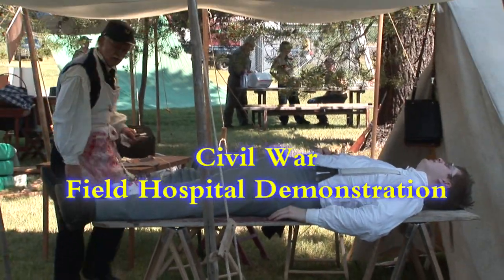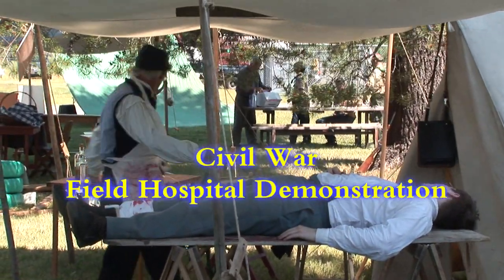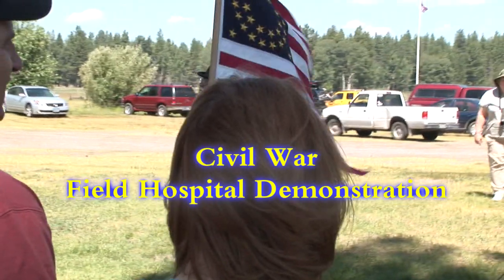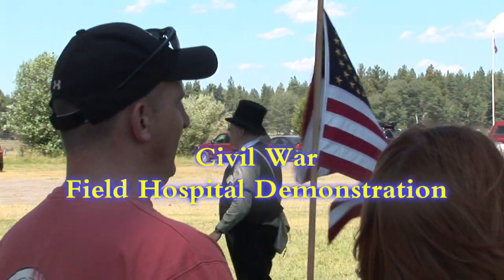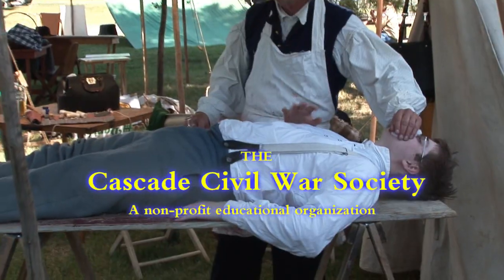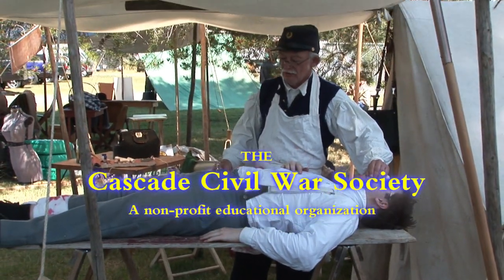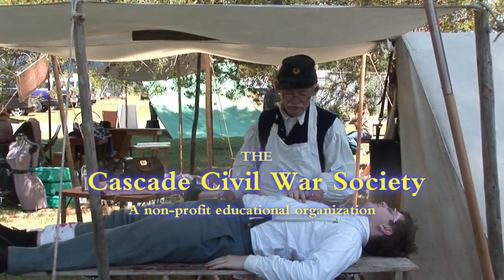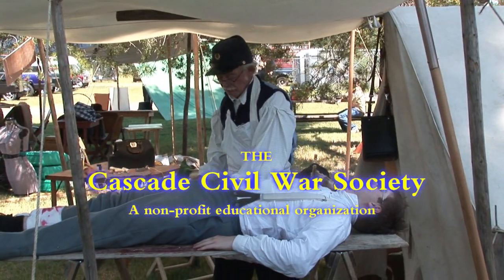Cascade Civil War Society (CCWS) Field Hospital Demonstration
Civil War Field Hospital Demonstration
Capt. Dan Foster

The Cascade Civil War Society (CCWS) is a non-profit educational and living history organization located in Southwest Oregon. We are dedicated to the preservation of the history of the American Civil War and its impact on frontier expansion. Members conduct living history demonstrations, school programs and battle reenactments of the American Civil War.